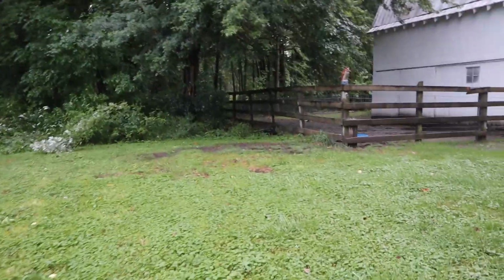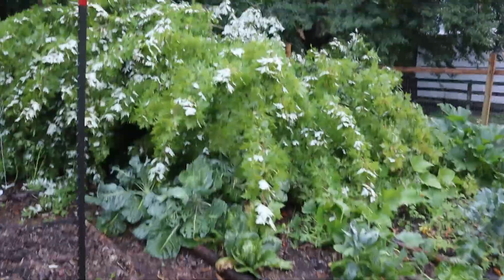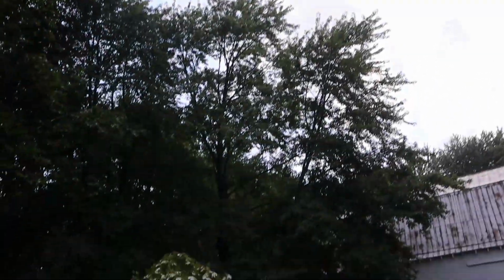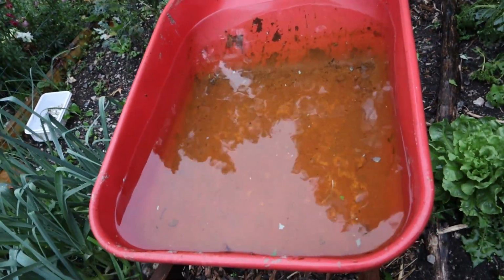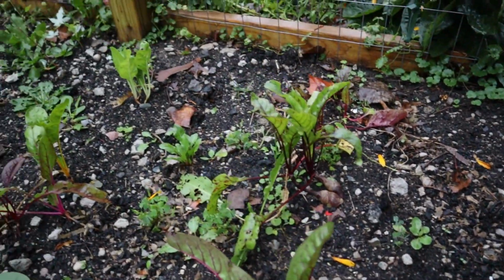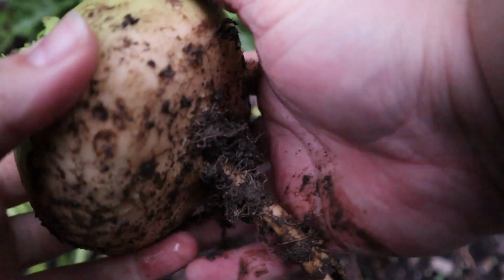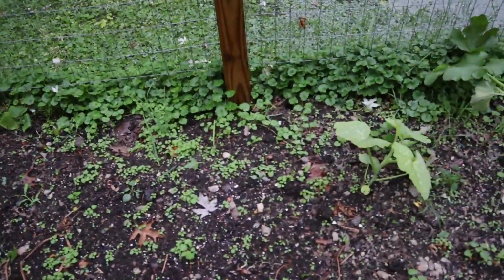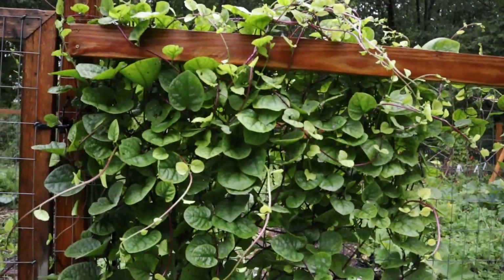Rainy Garden Tour-Look at What This Storm Did to Our Garden!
We have been having some crazy weather here on our homestead in Michigan! Tons of rain, temperature fluctuations, lots of storms with high winds, many inches of rain, power outages and flooding. Come for a quick garden tour and check out the damage! So much for a tomato harvest, and most of the fall vegetables will need to be reseeded. Oh, and not to mention the garden fence and tomato trellis now need fixing!

Sometimes we can make plans, but nature comes along and decides her own course. That's actually ok! There are lessons to be learned from it all. That's why we stock up on preserving extra when we are having a good harvest year..you never can tell how the next year's harvest will be.